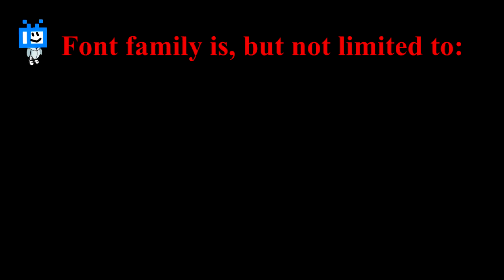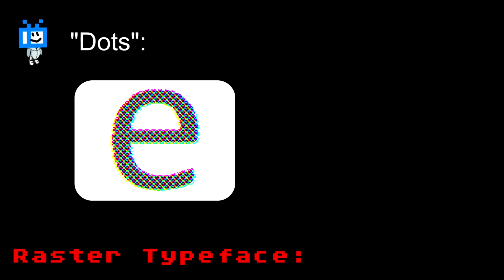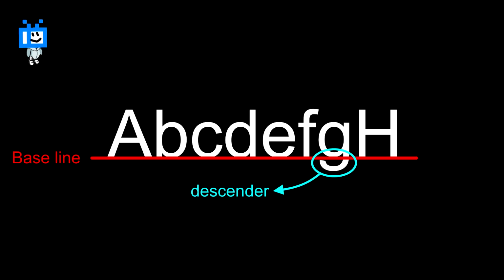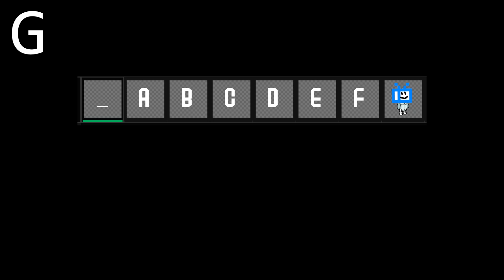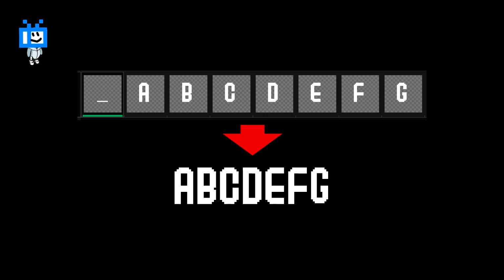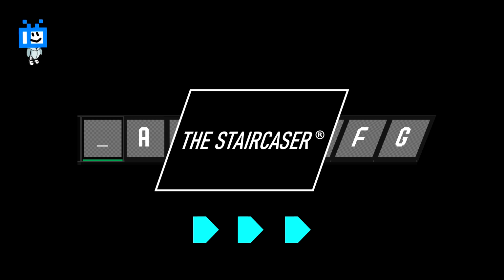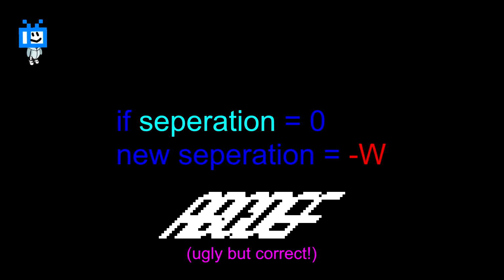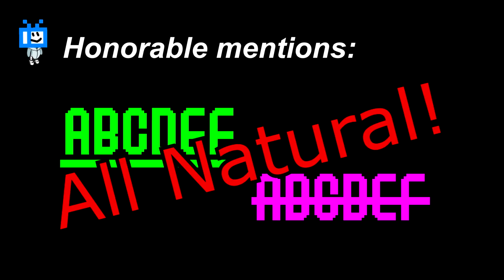Making a font in the most complicated way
Fonts are one of those things where, making them "slightly off" can make them much better! Today you'll see a very unusual way of creating these stylized fonts.

Oh and you'll learn a bunch of stuff you didn't ask for like typefaces, font families, true/faux families, monospaced/proportional typefaces and for some reason, "surfaces" in Gamemaker Studio 2.